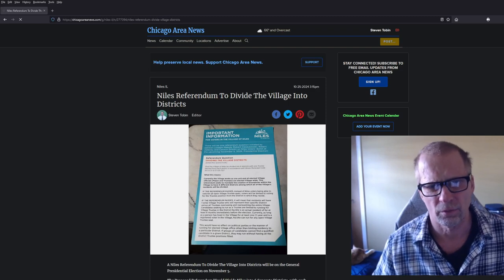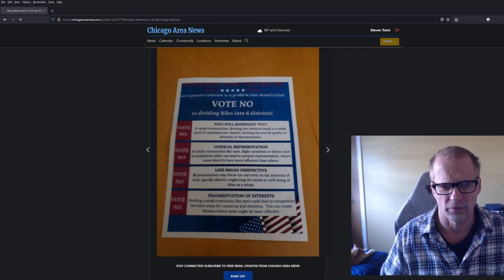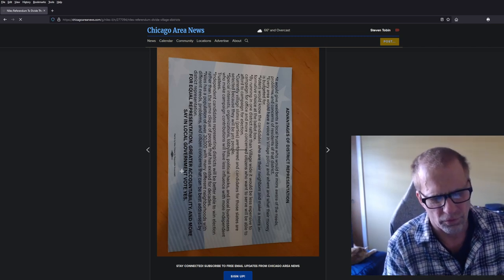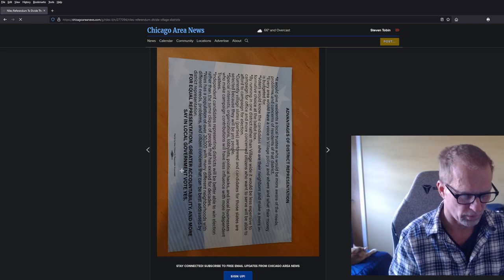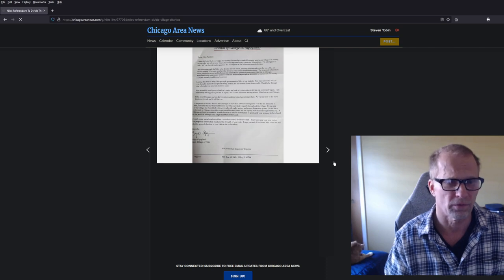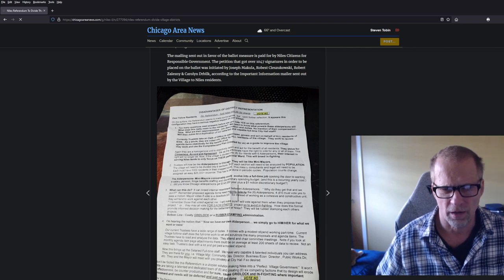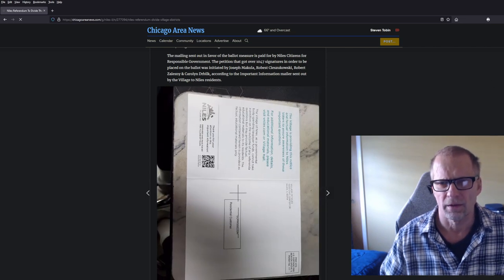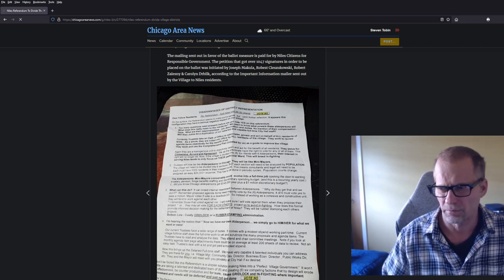Niles Referendum To Divide Village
Breaking News From Chicago Area News
Niles Referendum To Divide Village into 6 separate districts with each district having it's own 'alderperson' or 'mini-mayor'.